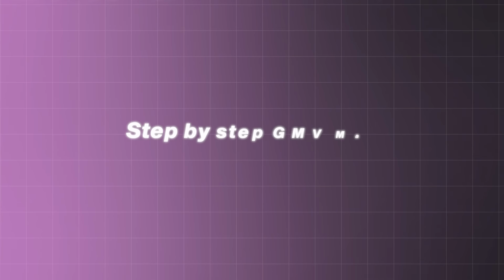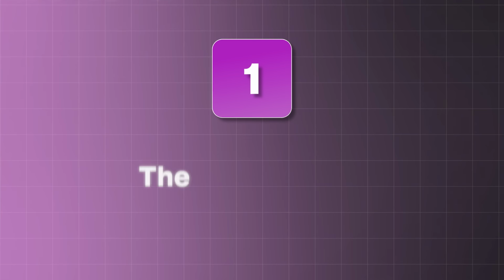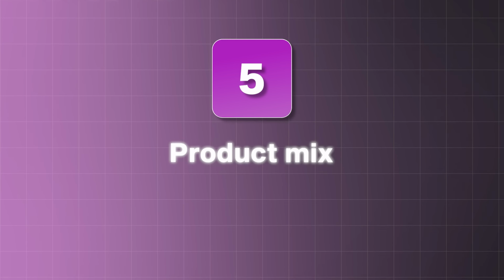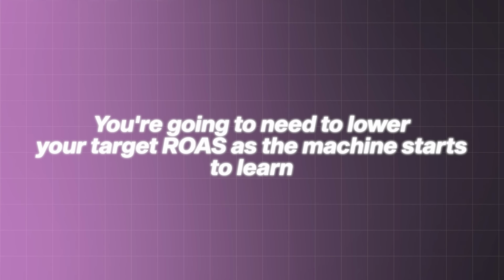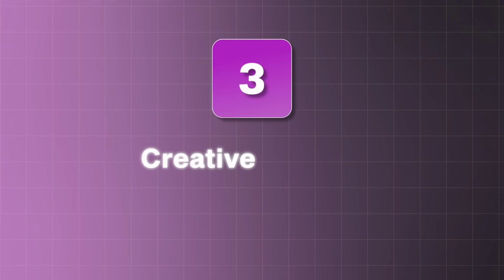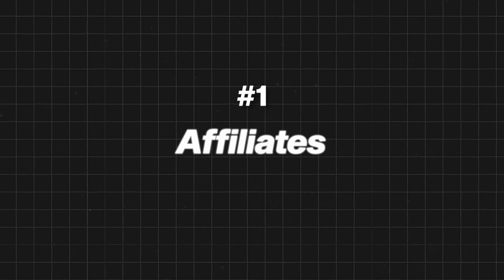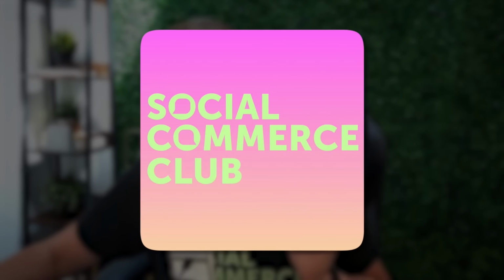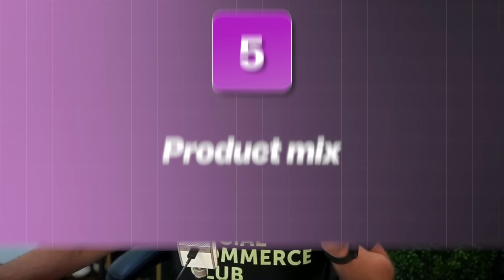How to Run GMV Max Ads on TikTok Shop (And Skyrocket Your Sales!)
📩 Learn the latest on TikTok Shop straight to your inboxJoin my newsletter

In this video, I break down the exact GMV Max playbook, including a secret bonus tactic most agencies overlook.

Whether you’re struggling to navigate GMV Max or want to unlock its full potential, this video is packed with actionable strategies.

From budget adjustments to creative volume, I’m sharing the exact steps that have helped our clients achieve 10-12x ROAS.

Stick around until the end for a game-changing tip you won’t hear anywhere else!

As an experienced entrepreneur and marketer, I’ve built and scaled seven brands while running an agency that stays ahead of the curve in e-commerce.

I break down complex marketing trends into actionable strategies to help brands like yours grow and thrive in today’s fast-changing landscape.